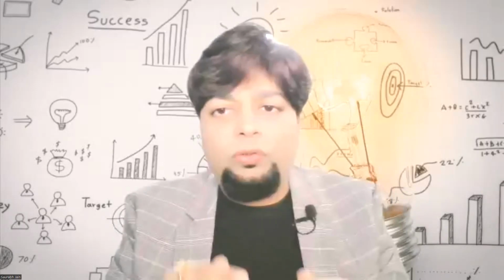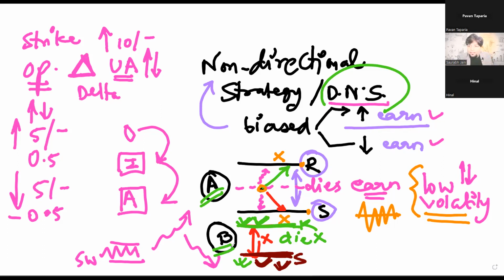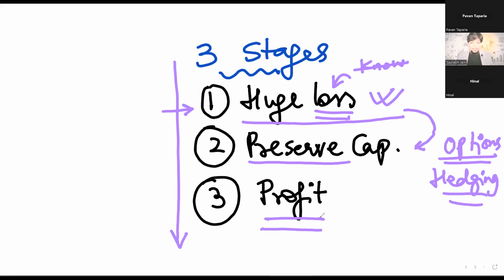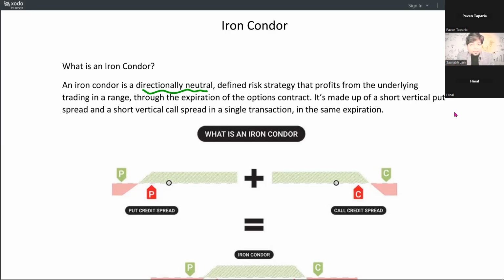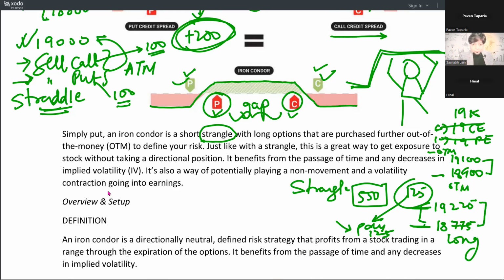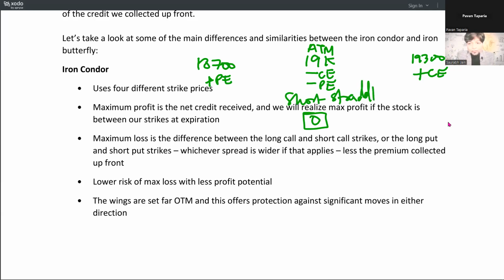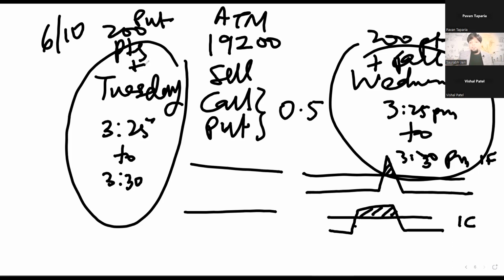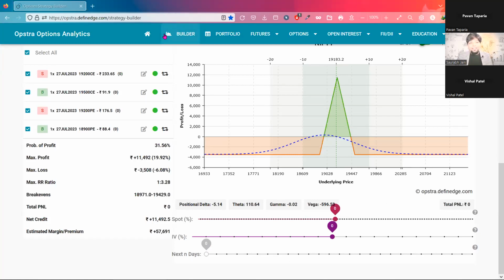Online Workshop on 'Optionomics: Mastering Future & Options Trading Strategies' | Stock Learning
Workshop conducted by Saurabh Jain Sir on Optionomics: Futures & Options Trading Strategies.

About the Faculty:
Mr. SAURABH JAIN is a dynamic and qualified coach. He is a CA, CS, CFA, FRM, CFP, CWM, CTEP, CCRA, CIRA and AIM. He is pursuing his Ph.D, LLB, CMT and CAIA to convalesce his passion for teaching. His inimitable style of delivery serves a testimony to the fact that he has trained over one lakh participants on this date, spread over the past 15 invigorating years of teaching and mentoring them, for the various diverse finance courses he conducts. He is also an All-India rank holder and an Honors Diploma-holder in Software engineering. He is the coach of most known Financial Planners, Portfolio Managers and Wealth Managers pan-India as he himself is an active trader training over 100 algo-arbitragers in the stock markets on a daily basis. Presently, apart from the Empirical Academy he takes sessions for NSE Academy, BSE Training Institute, RBI, NISM, SEBI, Income Tax Institute (DTRTI), St.Xaviers University, American Academy of Financial Management, Mutual Fund Houses, ICICI, B.I.B.S., and Kredent Academy on areas like Advanced Technical Analysis and Fundamental Analysis, Advanced Derivatives, Equity Research, Investment Advisory, Financial Planning, Wealth Management, Financial management, Algo-trading/High Frequency Trading, Fintech, Blockchain, Bigdata, Cryptocurrency and Robo-Advisory.